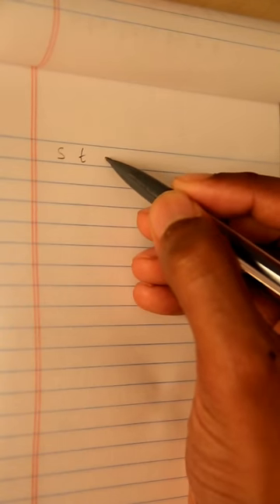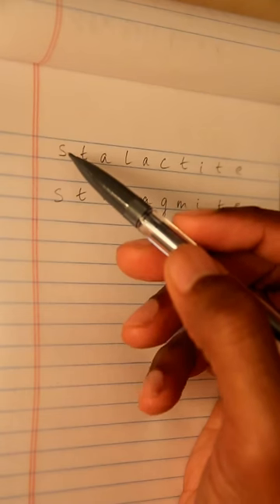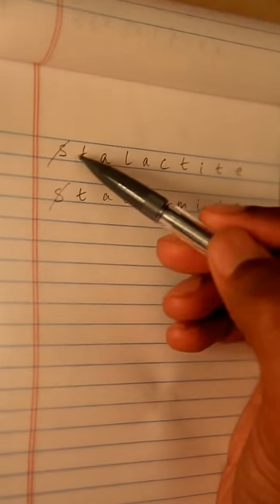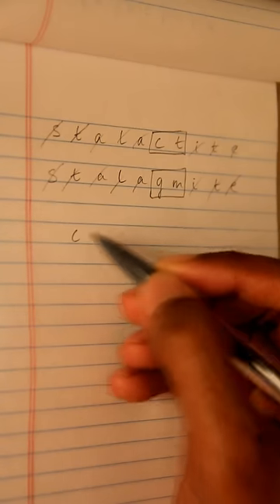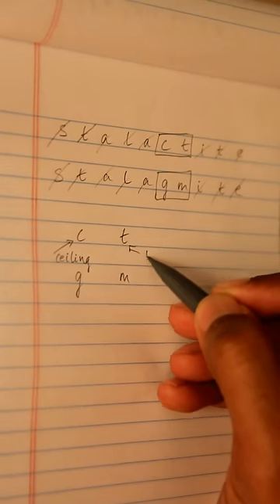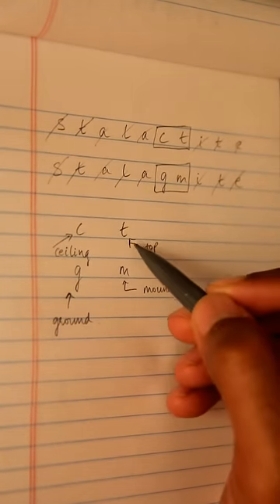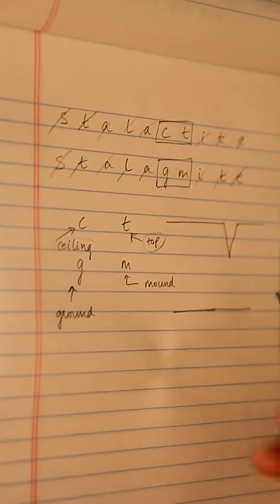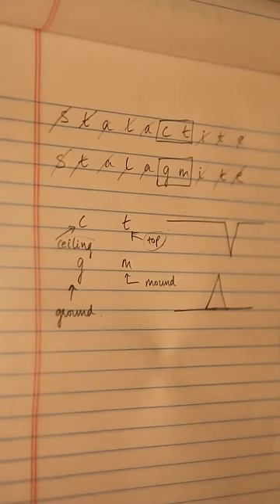Canon 60D Video Test - Khan Academy for Smart People